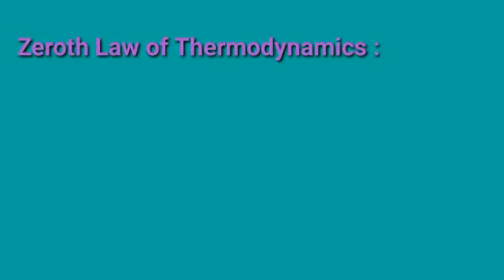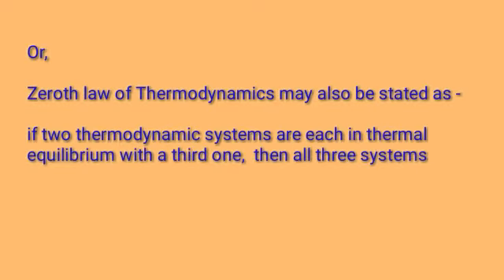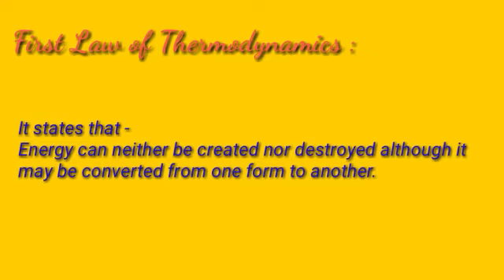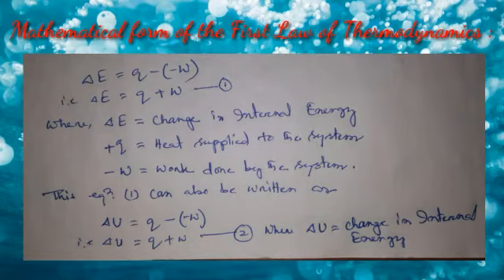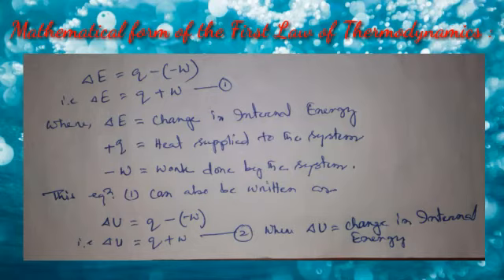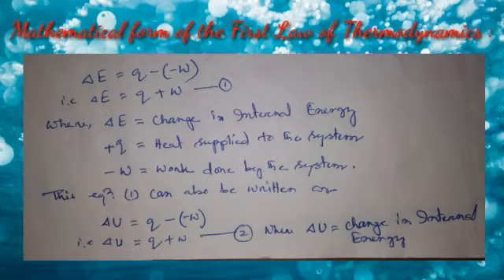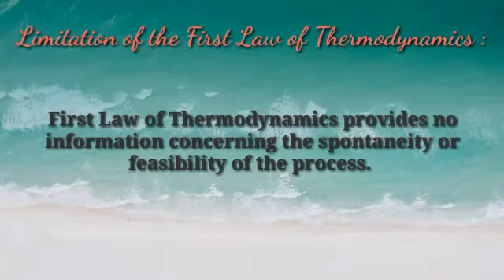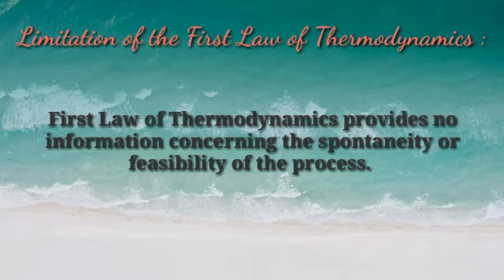Thermodynamics (Part-4)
Class 11 Chemistry,  Unit : 6, Topic : Thermodynamics,  Part : 4